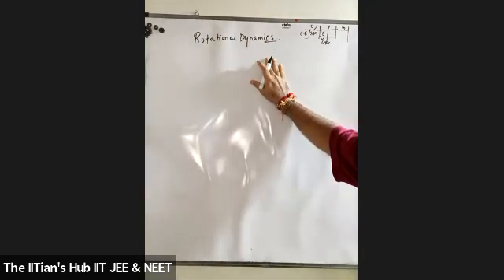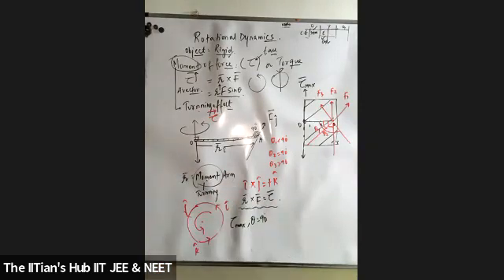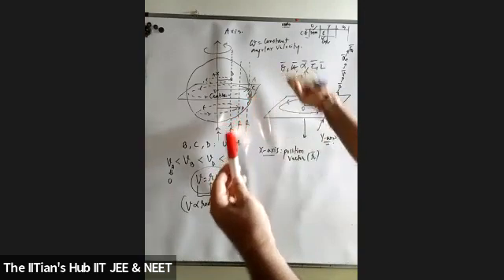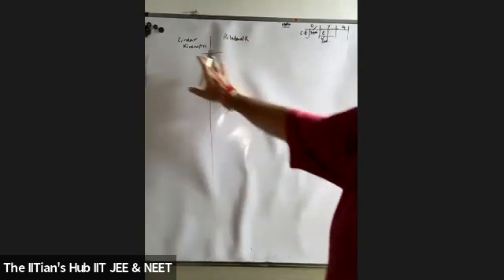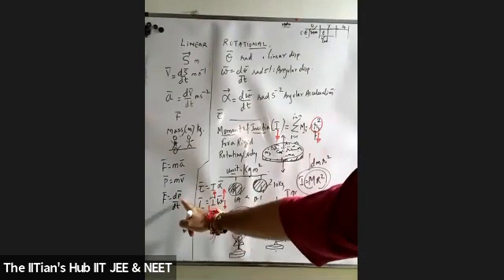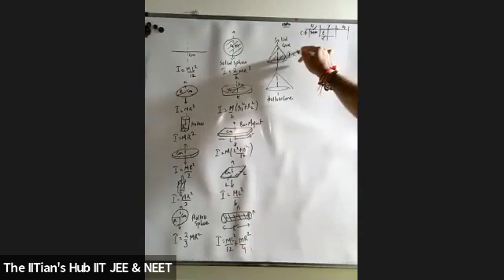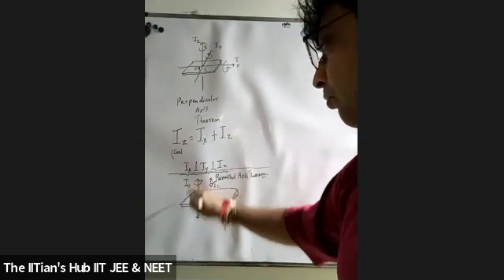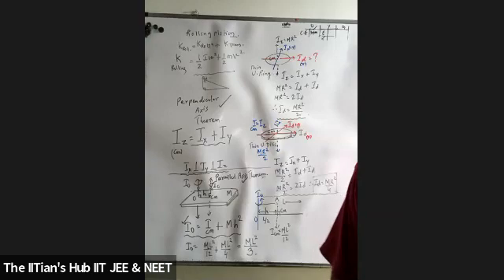Rotational Motion,11th,Orange + Yellow House(21-23),Date-14-09-21,By-Ajit Dave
Detailed discussion on Rotational Motion!